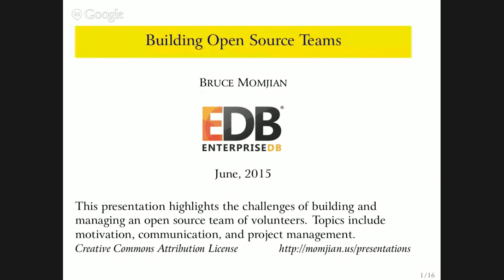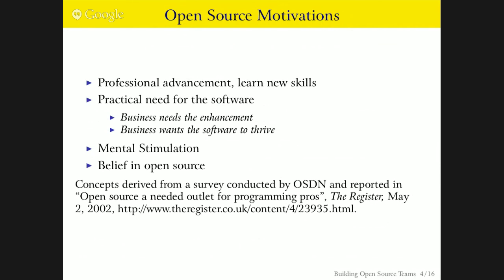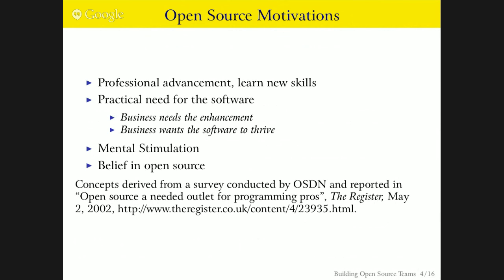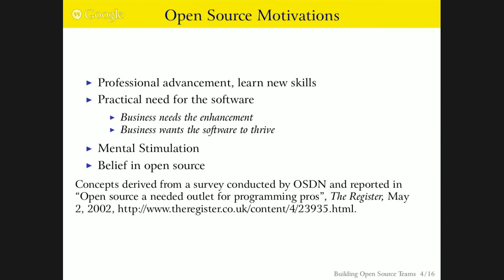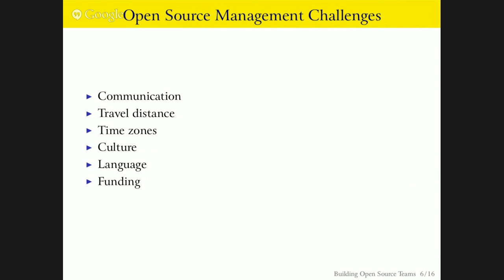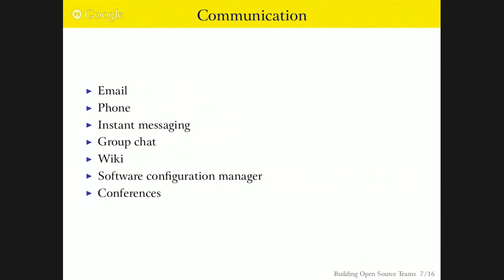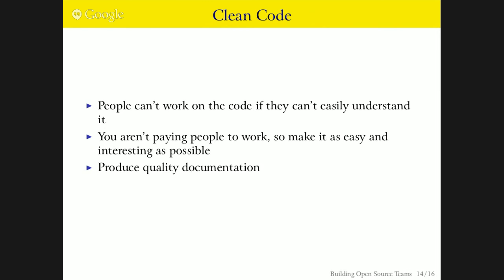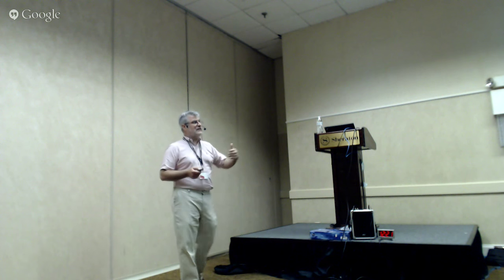Bruce Momjian -- Building Open Source Teams